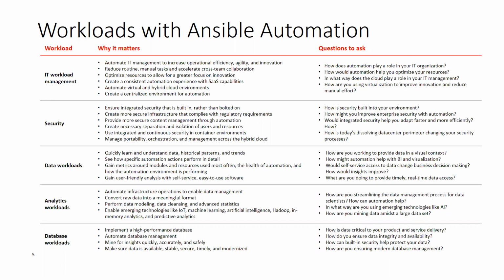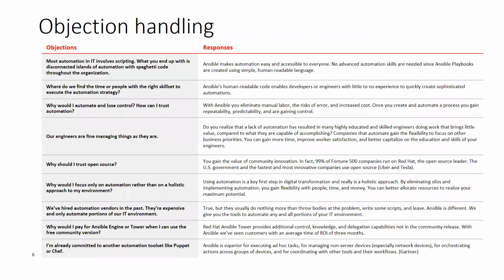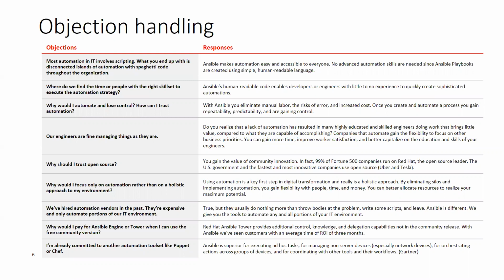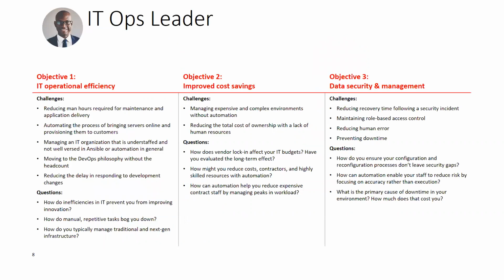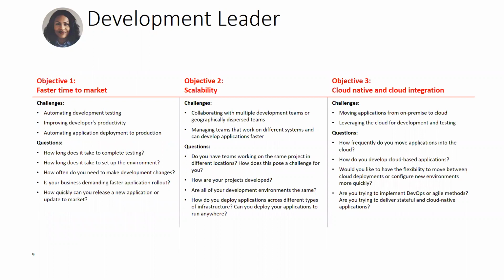Ansible Sales Training